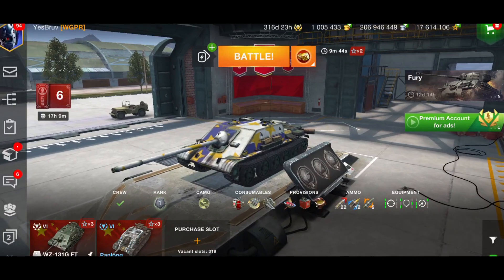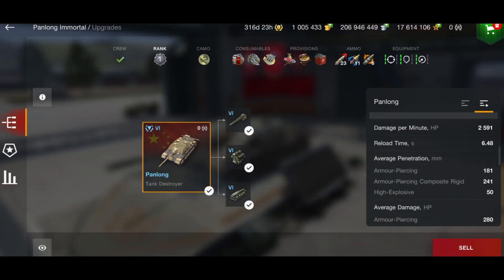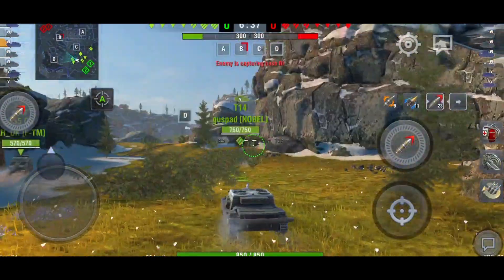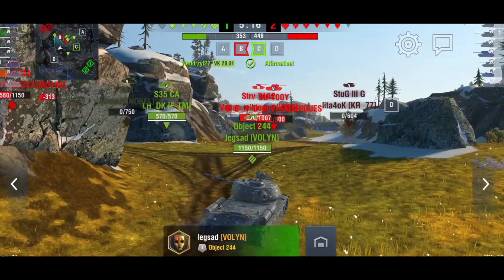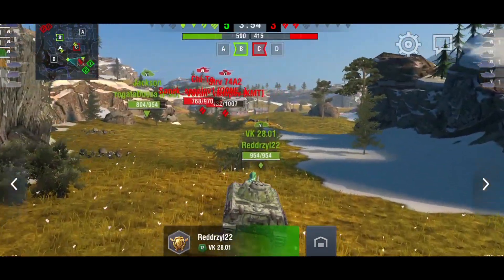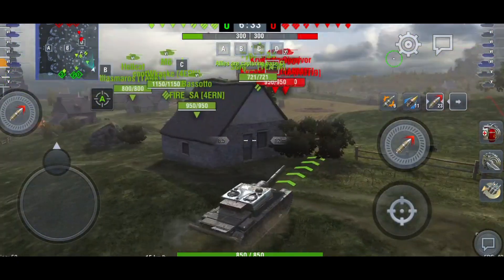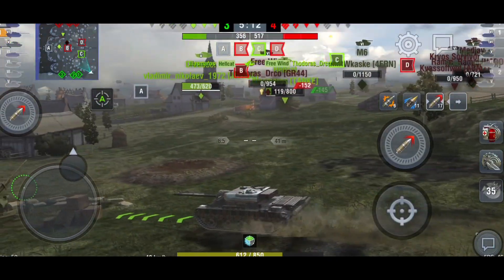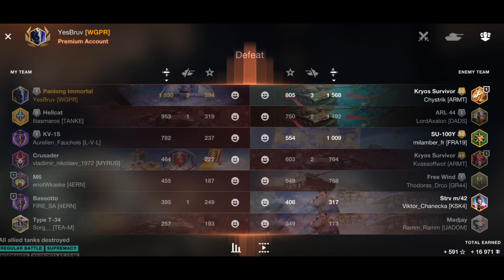The PANLONG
In today's video we take a look at the new Chinese Tier 6 the panlong